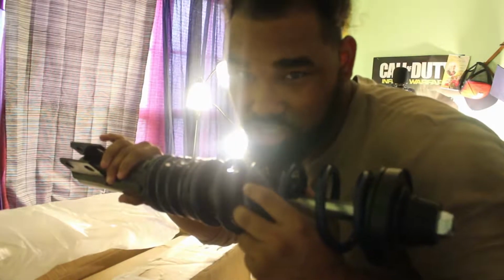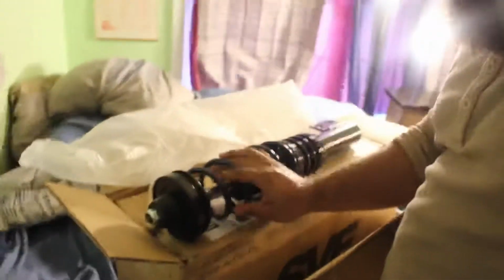LMR hooked me up once again!!!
LMR Sve coilover kitt!!!
 Make sure you guys go check out some other parts from them 😈

Show my channel some love !!
Super excited to give you guys some more content and here is my latest video make sure you check it out!!😂😂

Snap chat: leoparkergod